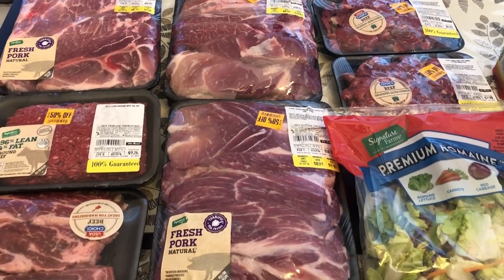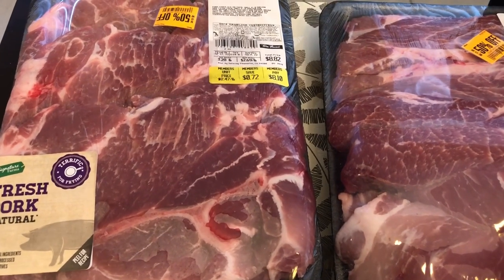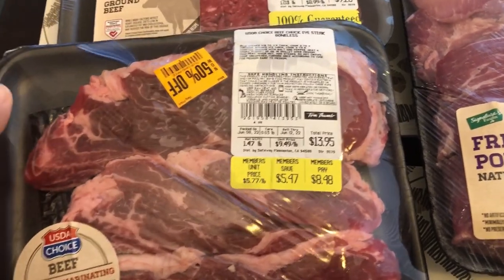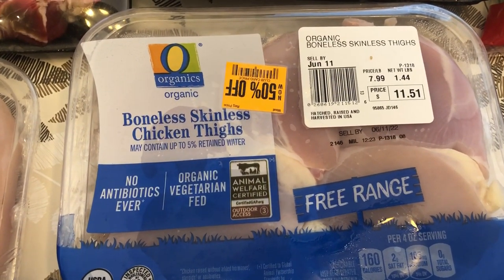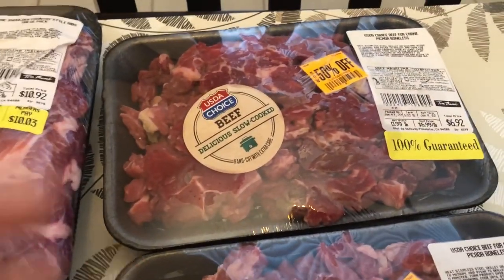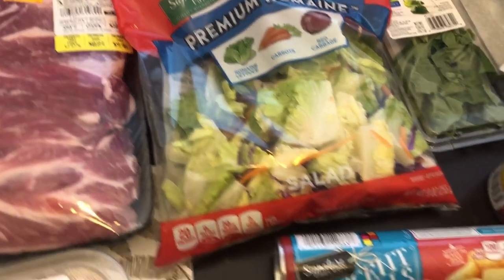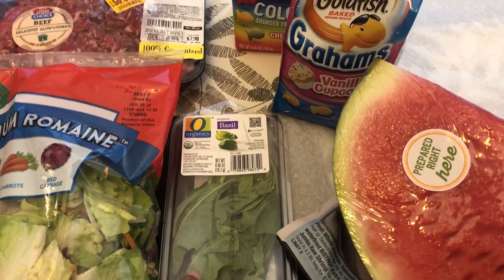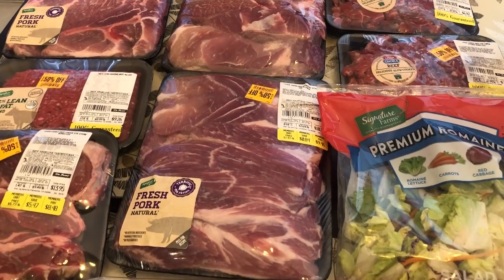Tom Thumb Meat Grocery Haul | Clearance Meat Stock Up!